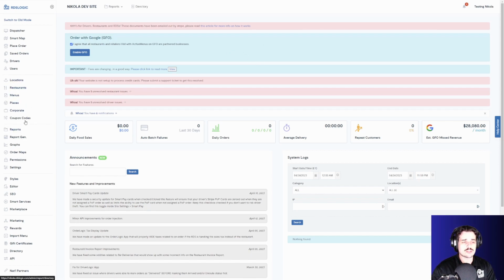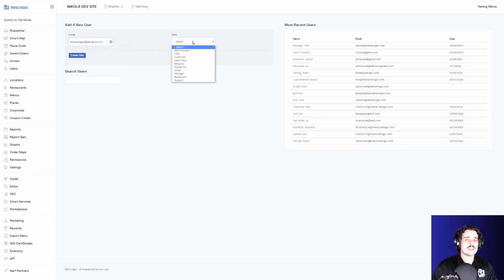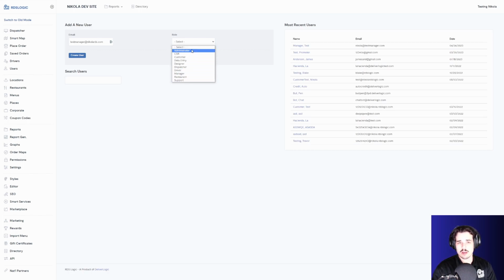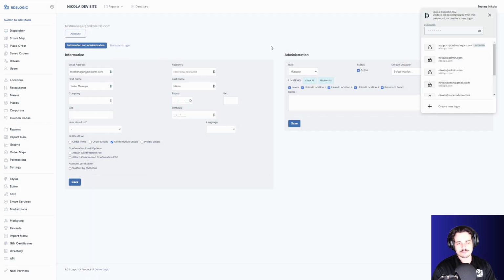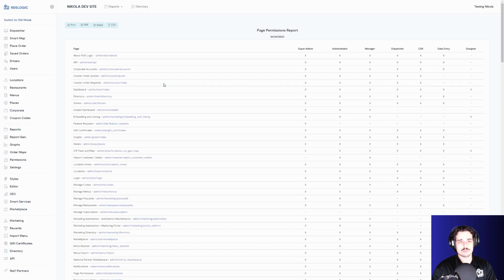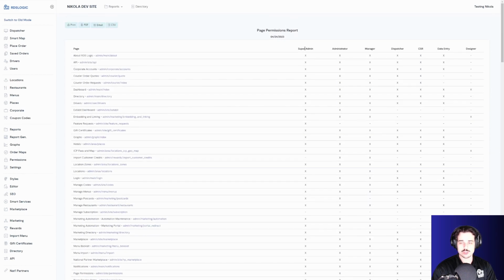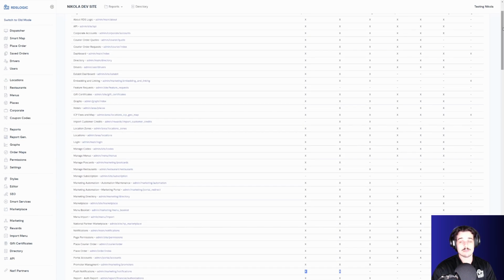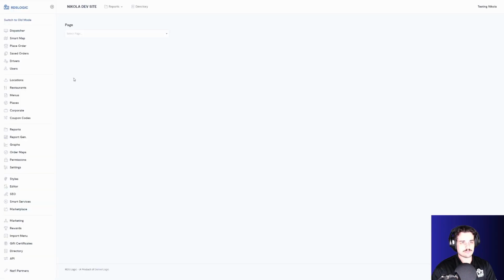DeliverLogic - User Roles and Permissions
If you have multiple contractors and/or employees that work within your organization you might want to limit and/or expand on permissions that a specific user has, with this feature you can do just that.